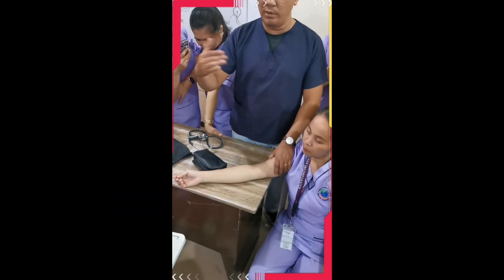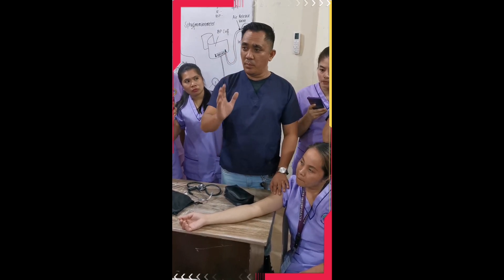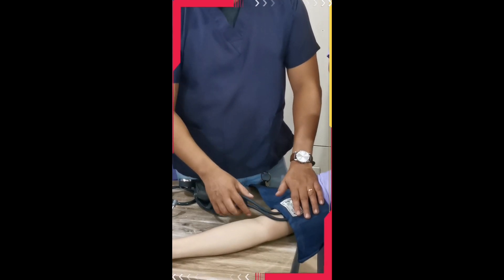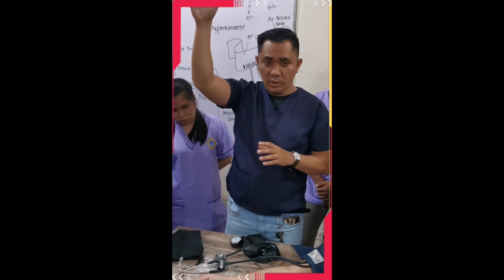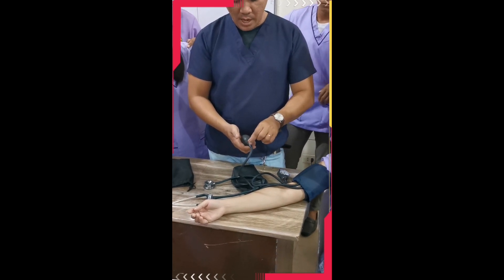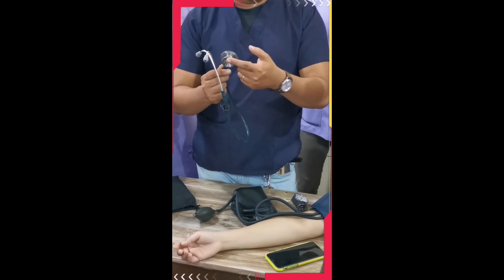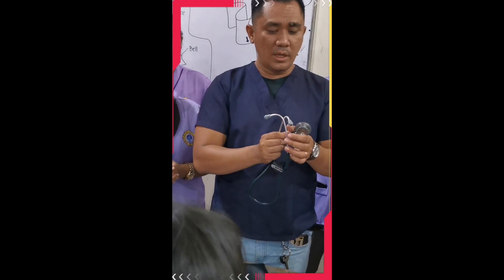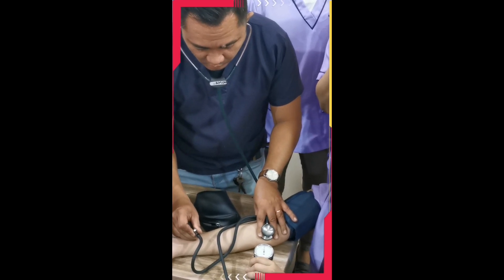HOW TO USE A SPHYGMOMANOMETER OR MANUAL BLOOD PRESSURE METER I-DISCUSSION DETAILS II LEARNING HOBBY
A detailed discussion on how to use a sphygmomanometer

Sphygmomanometer
In Greek, the prefix Sphygmos means “pulse”, with the combination of modern date word manometer (an apparatus for testing pressure), formulates the new word Sphygmomanometer. The basic purpose of a manometer is to measure pressure by setting up a scale so that the rising of a column of fluid with which can be compared.

Well, sphygmomanometer comes with many names, blood pressure meter, blood pressure monitor, and blood pressure gauge. The essential parts of a sphygmomanometer are an inflatable wrap, a measuring unit gadget and a pumper that is either operated manually or electrically. The wrap measures the blood pressure by adopting “squeeze and release” method to identify at what pressure blood starts flowing and what pressure the blood flow stops.